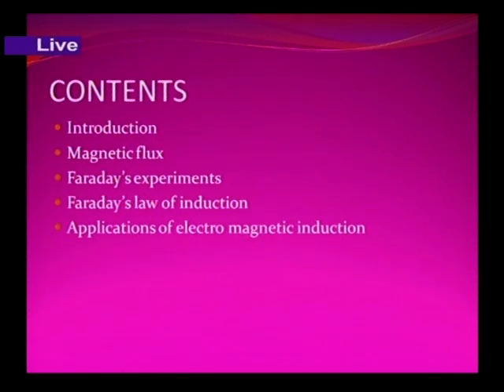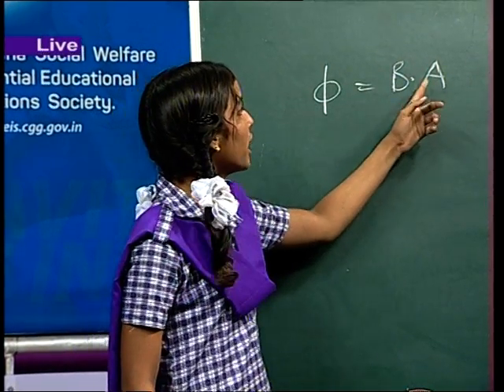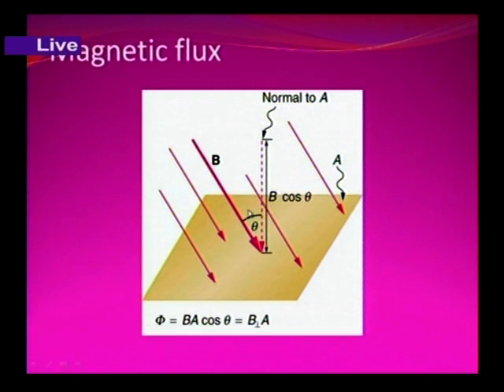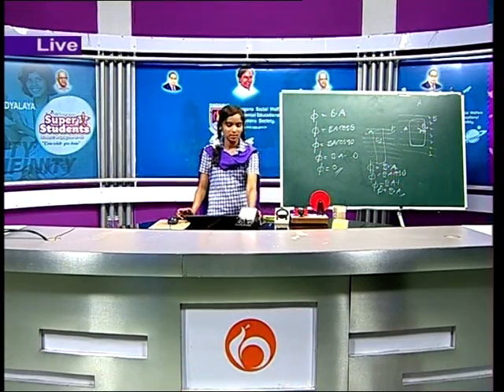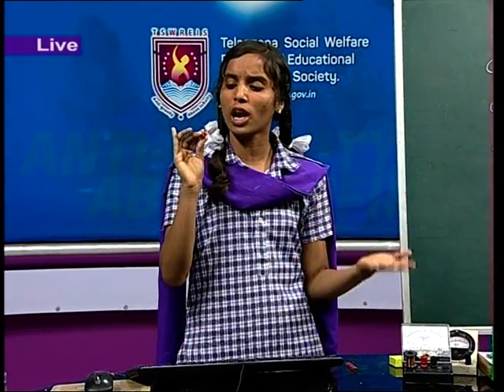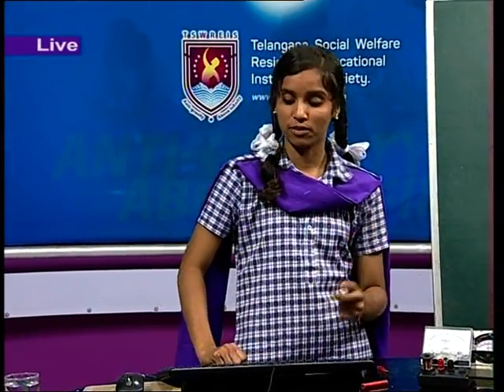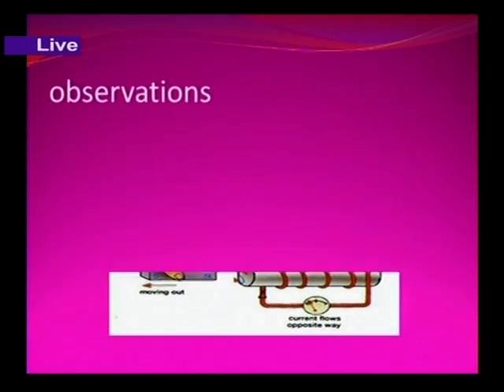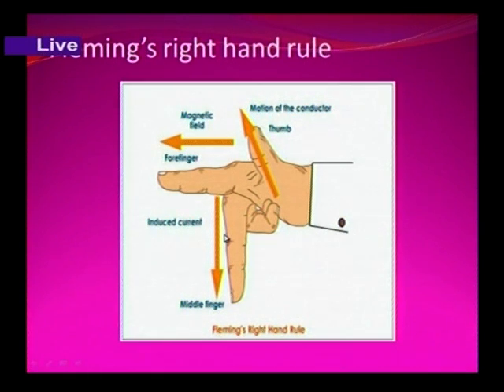TSWREIS - Super Students - 2015-16 - B.Srividya - Part - I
TSWREIS - Super Students - 2015-16 - B.Srividya - Electromagnetic induction - Faraday's law -Phy.Science -Part-I, Dindi, Nalgonda.